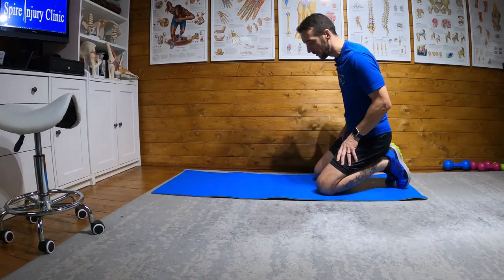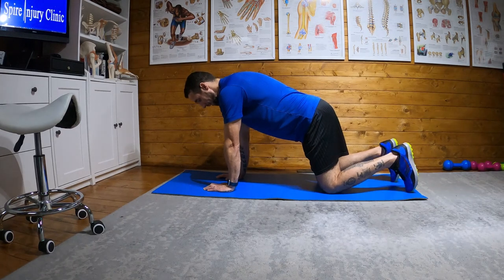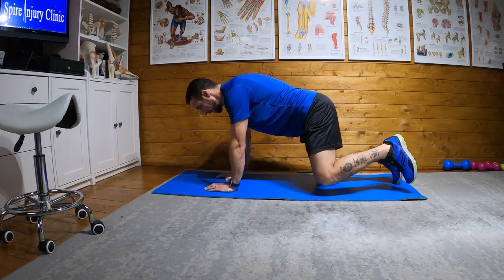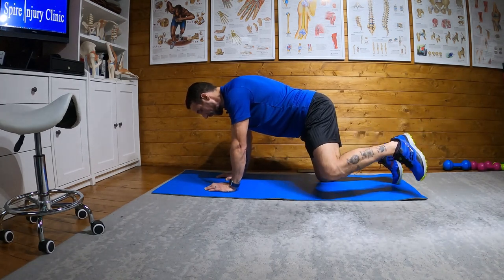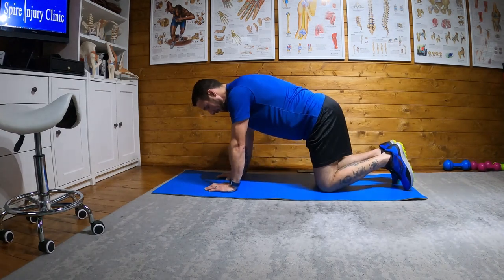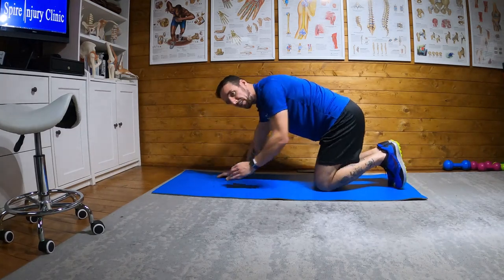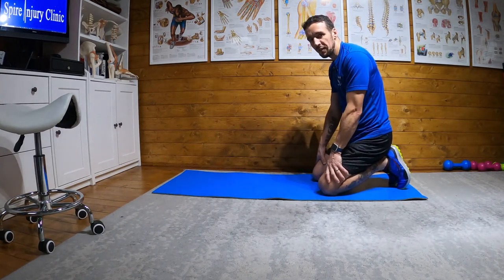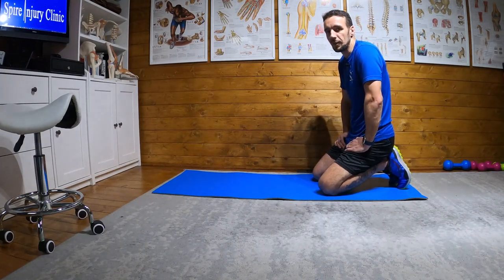Fire hydrant exercise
Fire hydrant exercise is part of a stage 1 protocol of Patellofemoral Pain Syndrome. (PFPS) It is also a fantastic hip exercise that can also be used in the rehab of piriformis syndrome.

The exercise is performed on all 4's. You draw in or brace your abdominals, Lift your leg out to the side and hold for 2 seconds. This exercise is great for core stability and hip strength.

PFPS is a common condition that particularly can effect runners. It has an insidious onset (gradual over time with no real incident to cause it) and can become debilitating. It normally shows itself with knee pain when squatting, knee pain after running, knee pain whilst running, knee pain when bending and knee pain after squats.

PFPS knee pain is treatable and I have put together a range of PFPS exercises. these will all be placed in a playlist or hosted on my